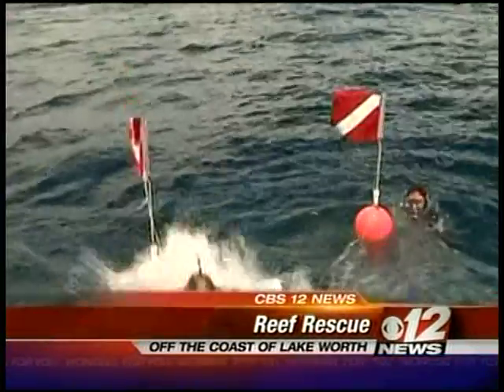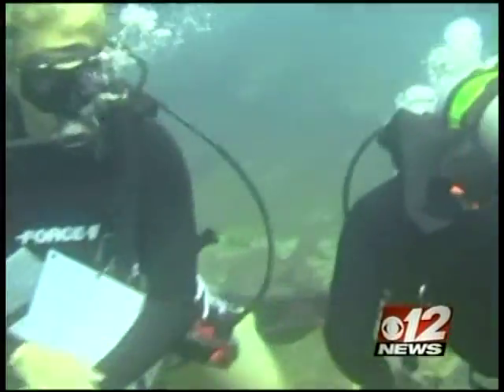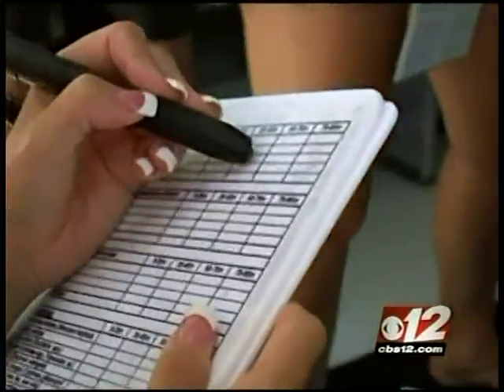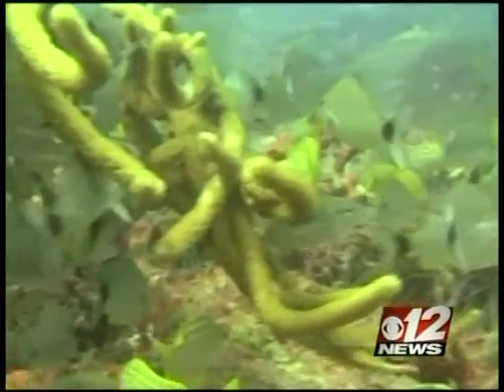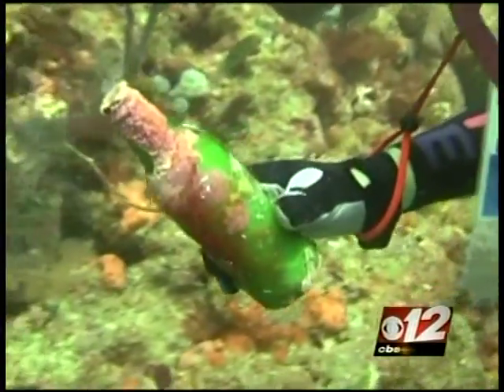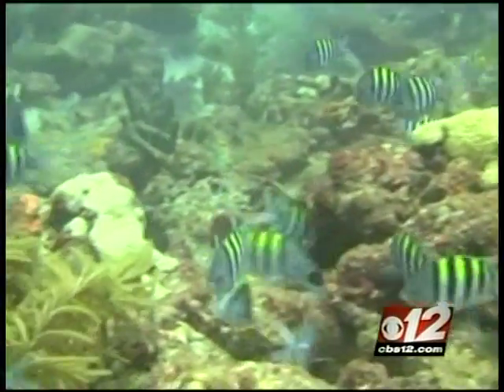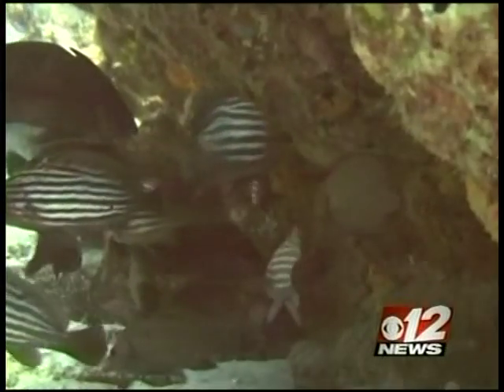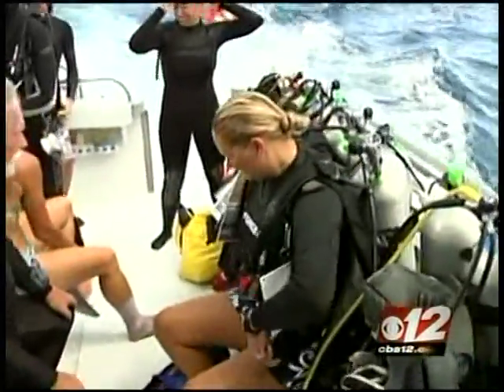CBS12 News: OCEAN REHAB DIVERS SURVEY FLORIDA REEFS FOR SCIENTIFIC BASELINE DATA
AUGUST 6, 2011 @  7PM CBS12 HEADLINE NEWS AND TOP STORY
ANCHOR JOHN BACHMAN (A SCUBA DIVER WHO CARES) AND REPORTER GARY WIDOM. GREAT JOB. THIS IS MY FAVORITE VERSION OF THE STORY.
OCEAN REHAB INITIATIVE VOLUNTEER SCUBA DIVERS ARE SURVEYING FLORIDAS CORAL REEF ECO-SYSTEM TO GATHER BASELINE DATA FOR THE SCIENTIFIC COMMUNITY.
Baseline Data Collection, Florida Reef Eco-system, Ocean Rehab Initiative, Reef Check Foundation, Coral Reef Initiative. Florida Volunteers.
We survey for Biomass of Fishes, Invertebrates and Coral- we also estimate health and damages to Reef Eco-systems including Disease and Bleaching.
Ocean Rehab is currently looking for Charter Sponsors to facilitate this project. Contact Mike Readling for Information on how you can help us "Protect Florida's Reefs and Lifestyles"
Many thanks to Nikole Ordway, Valerie Gaynor, Nathalie Zenny, David Desrocher, Captain Don Voss, Ariane Demitris, CBS Videographers and Producers and the Crew of the Deep Obsession.
This video explains WHAT Ocean Rehab is doing with Reef Check Foundation and Diver Volunteers in South Florida.
Ocean Rehab Initiative Inc. is a Coral Reef Initiative in South East Florida.
Thanks.